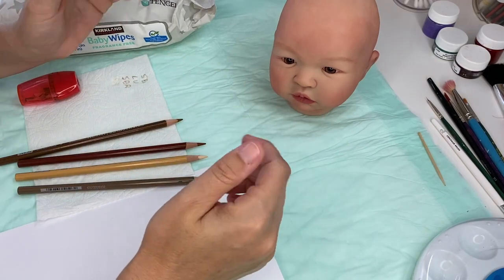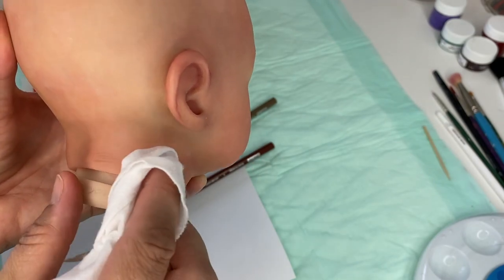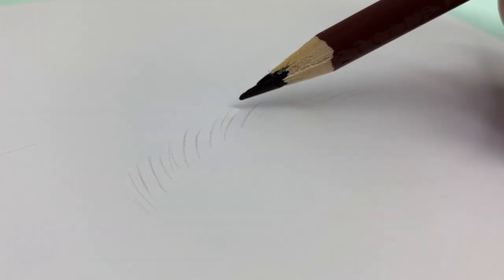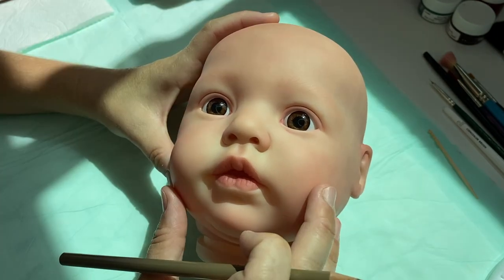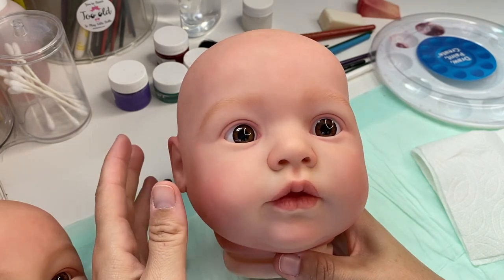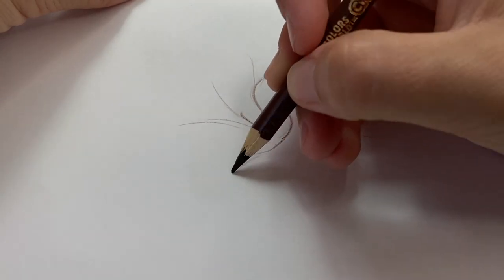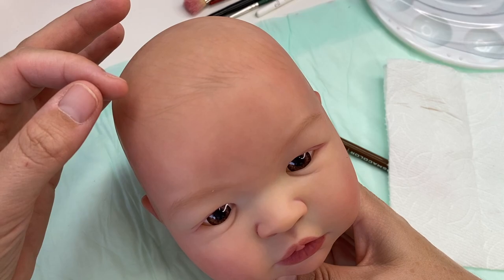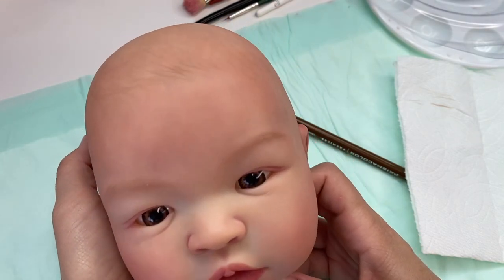1️⃣4️⃣ "How I Reborn" Tutorial: Draw Brows & Hair With Prisma Color Pencils.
1️⃣4️⃣ "How I Reborn" Tutorial: Draw Brows & Hair With Prisma Color Pencils.